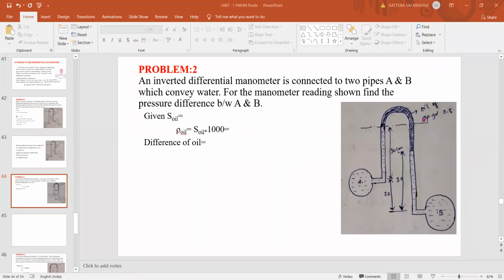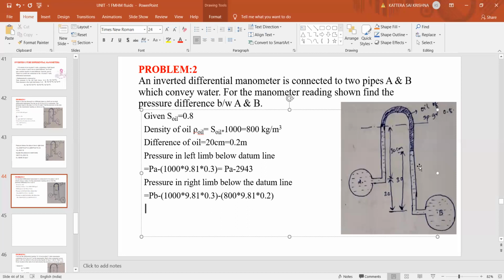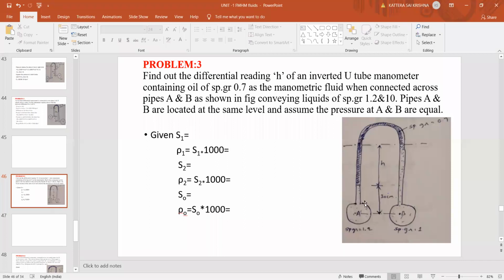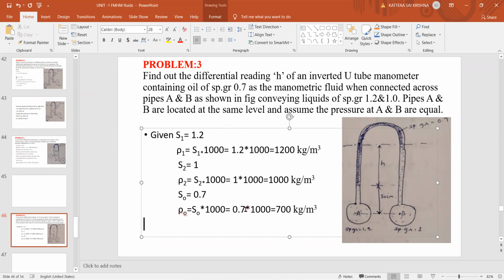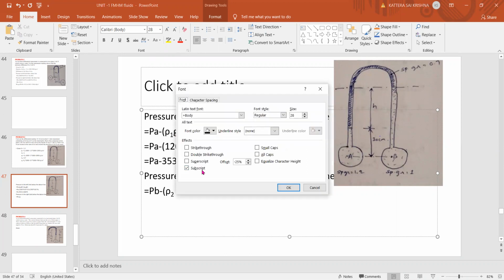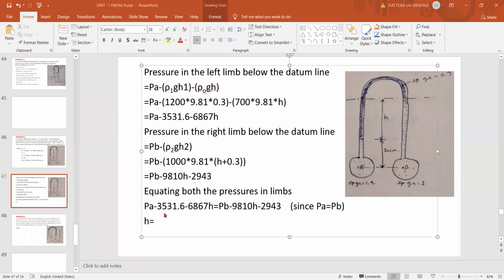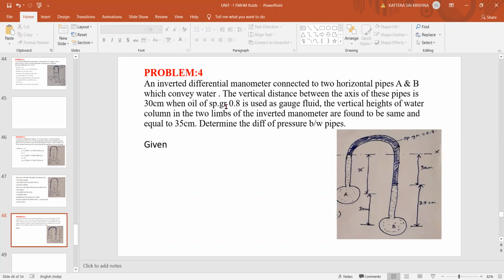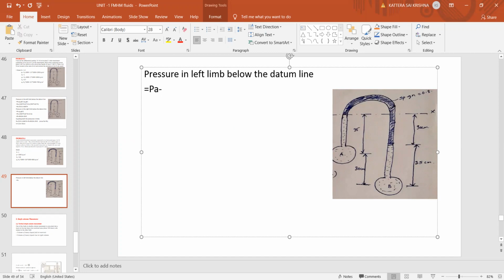FM/HM CLASS-11 MANOMETER PART-5